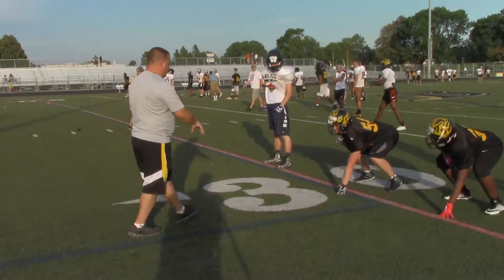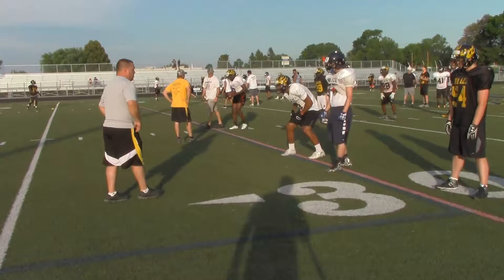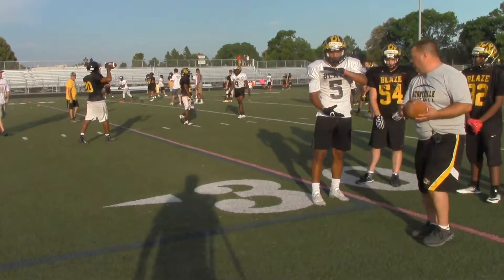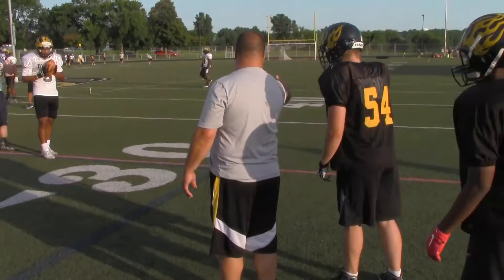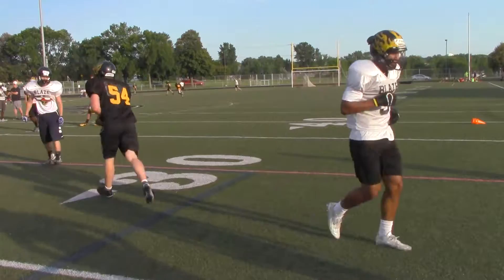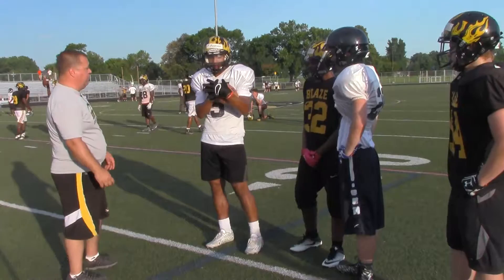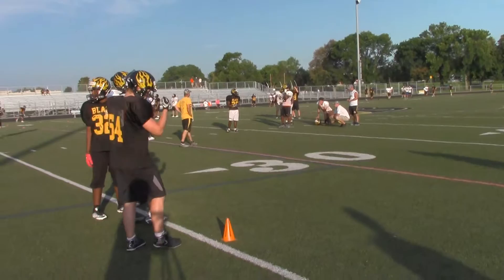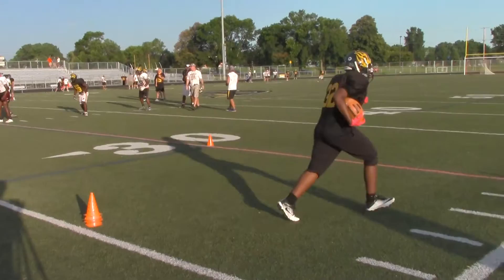Burnsville Running Backs Technique and Drills